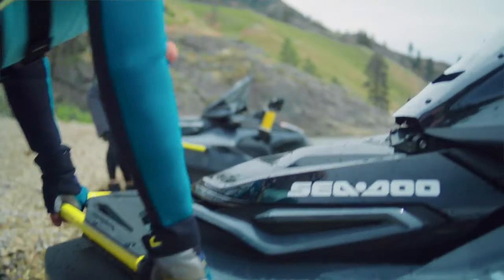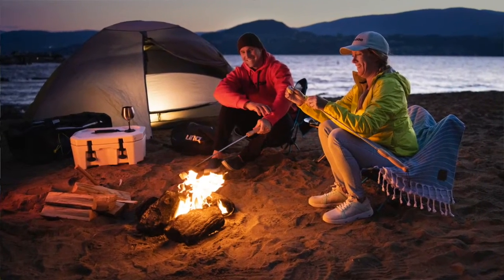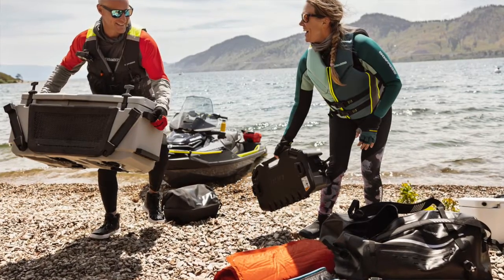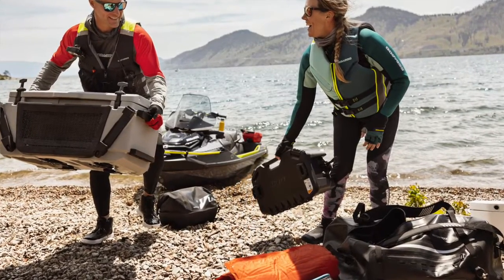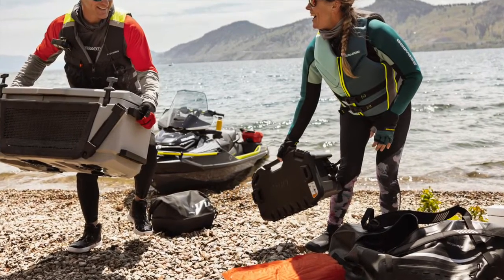The Problem With Sea-Doo's Marketing For The Explorer Pro 170: WCJ Quick Topic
This Quick Topic segment was taken from our full-length podcast titled "We Discuss The 2023 SEA-DOOS: What's New? What Changed?" and can be viewed in its entirety